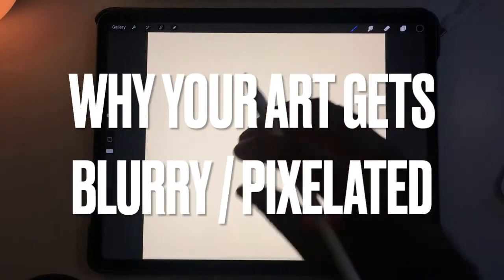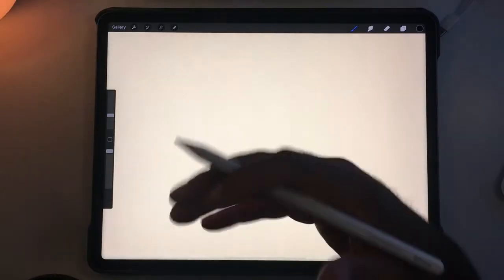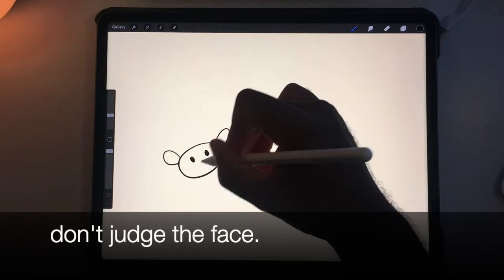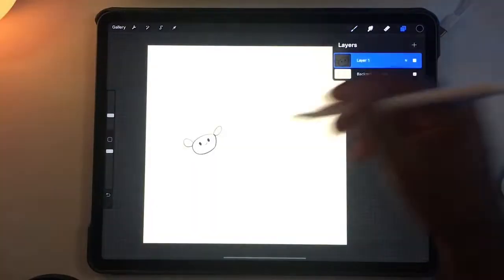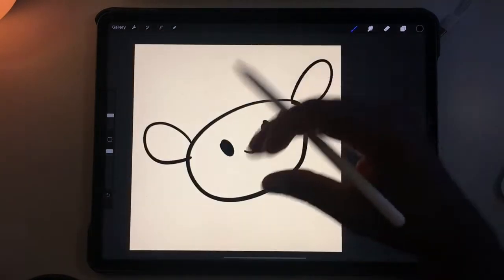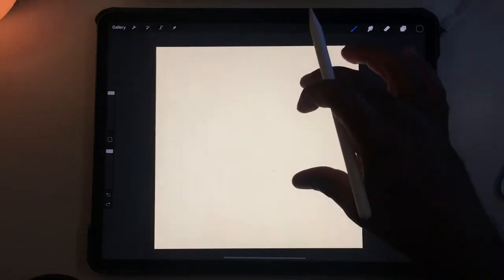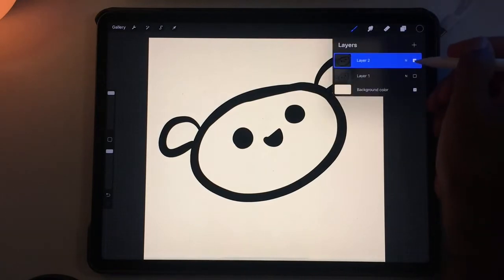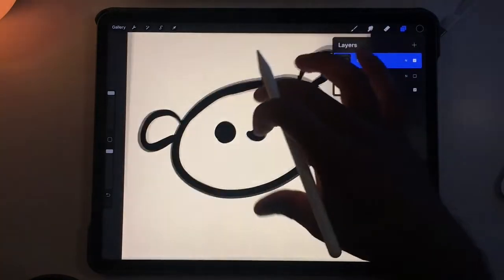THIS is why you artwork gets blurry / pixelated in Procreate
I hear about this issue pretty much every single day. In this video i'll show you how I avoid pixelation and blurry lines when I don't want them to be blurry or pixelated. Lots of times I actually do, its part of what makes procreate special.

How to make Augmented Reality style art:
Shading 102: Marhsmallow Time!